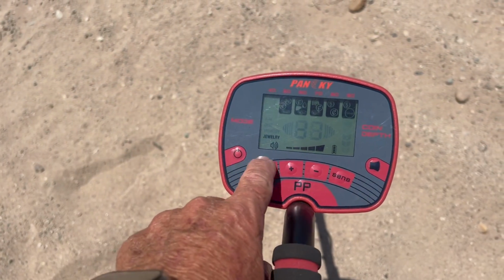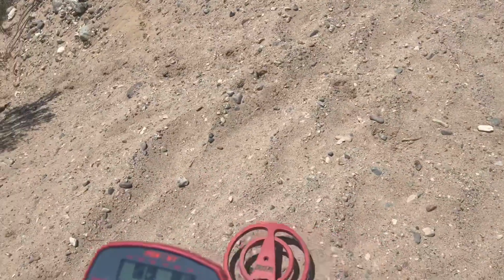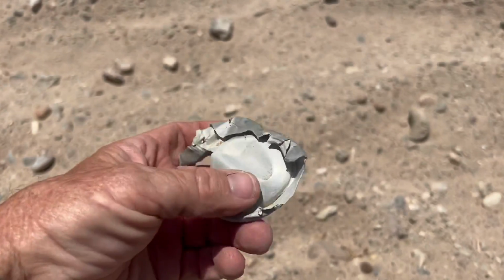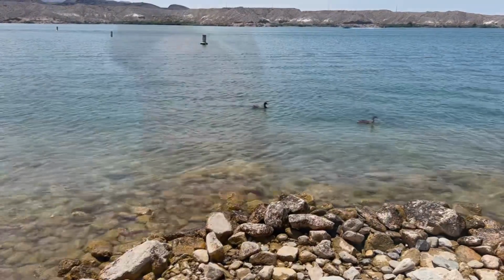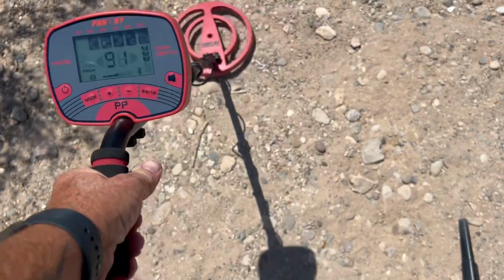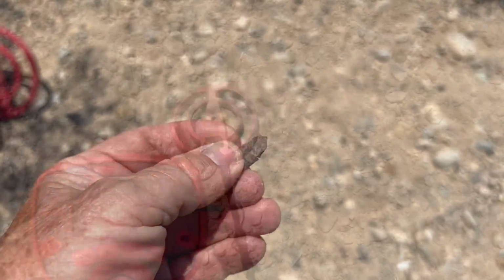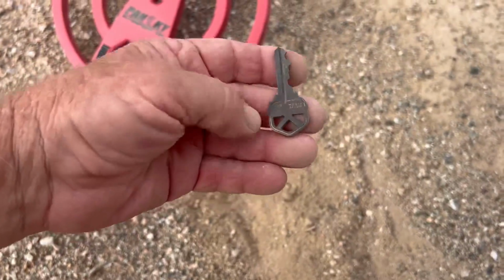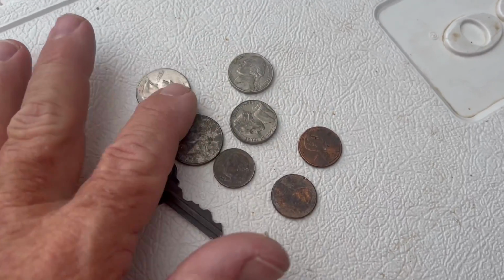Metal Detecting - Pancky 0075 - Testing - Lake havasu, Arizona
Testing the Pancky PK0075 Metal Detector. Lake Havasu, Arizona. Water and Beach Detecting.